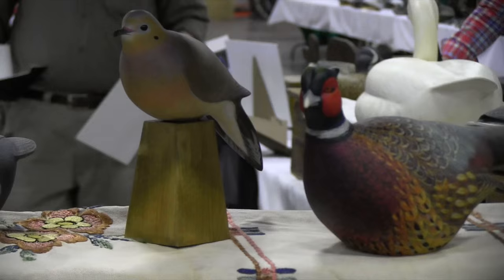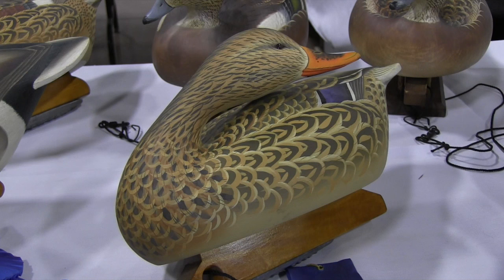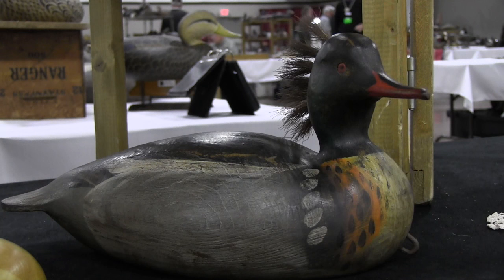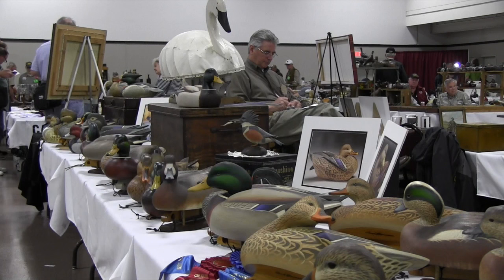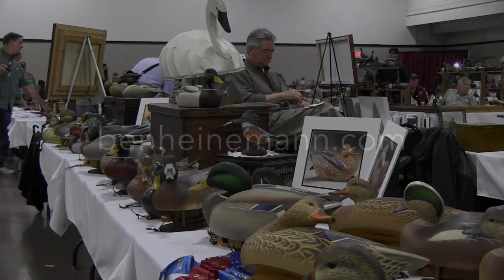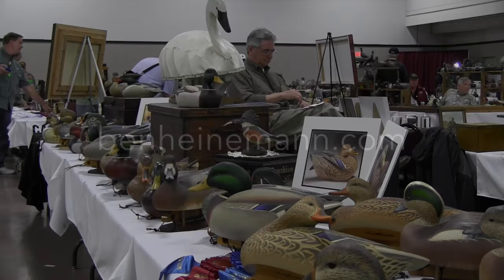Ben Heinemann - 2016 Carver of the Year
This video is about Ben Heinemann